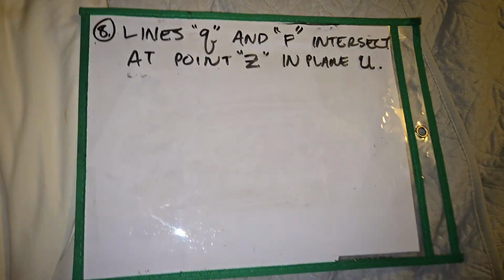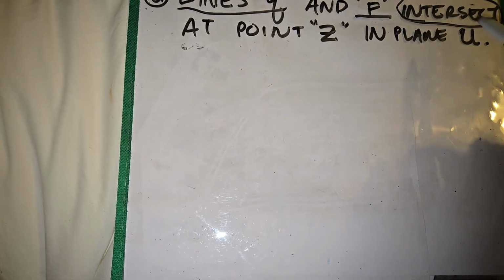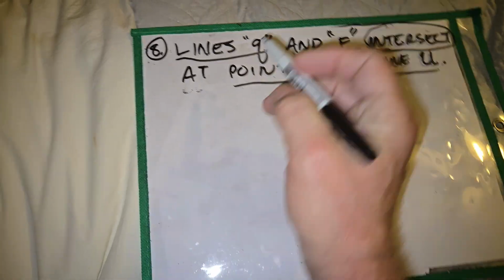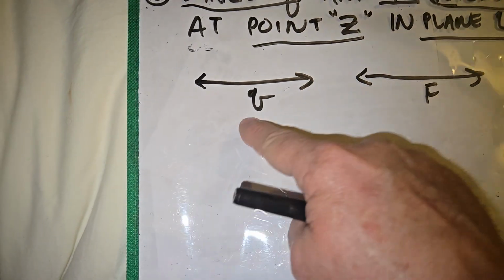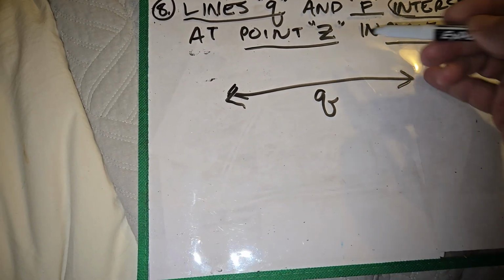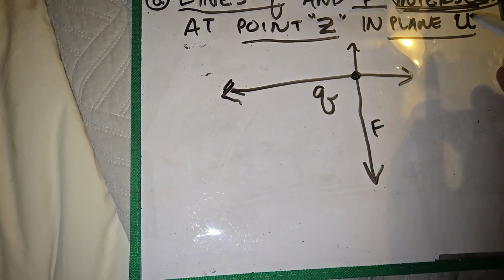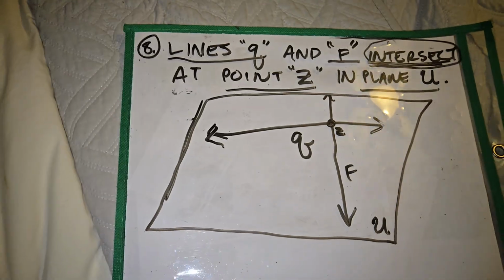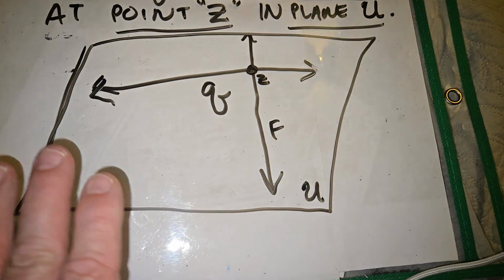Aug. 26th - HW